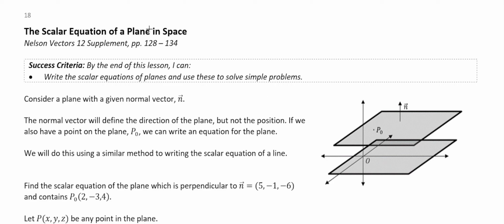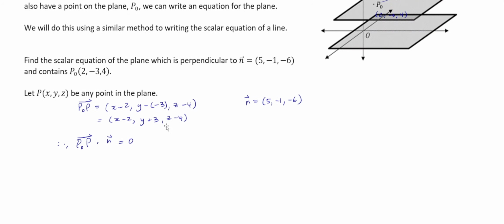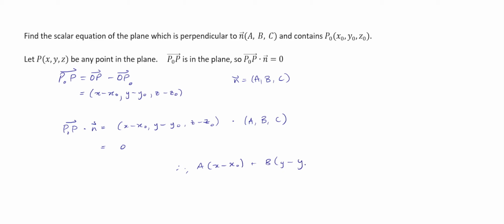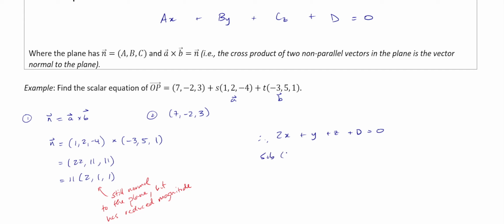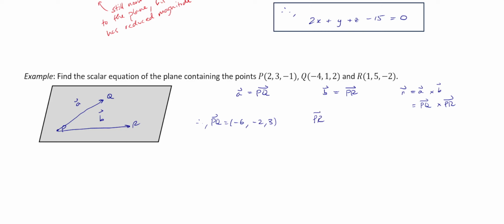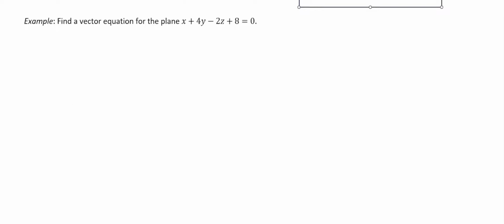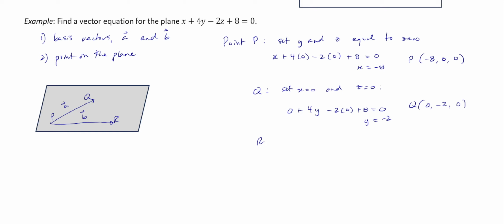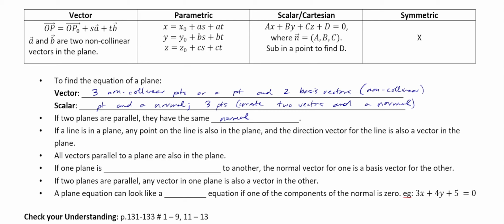MCV 4U Scalar Equations of Planes (2024 Edition)